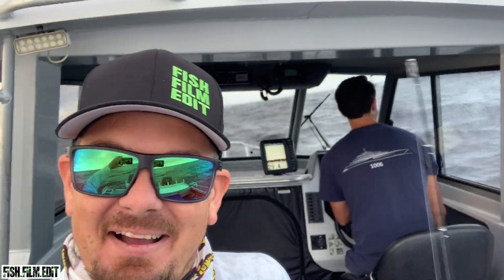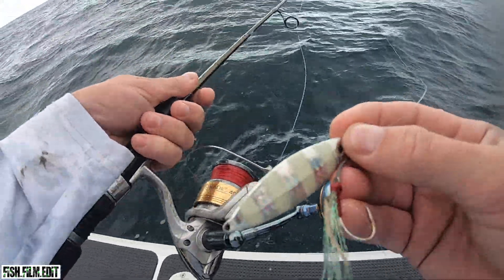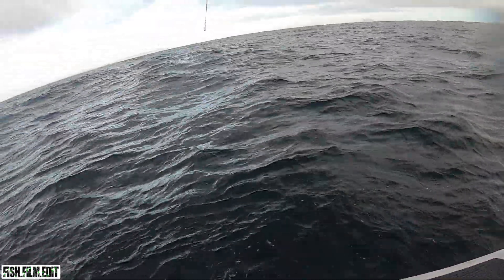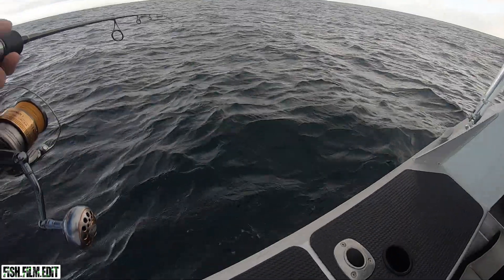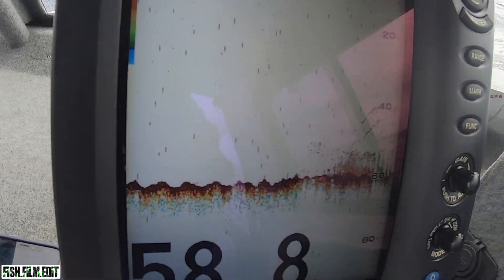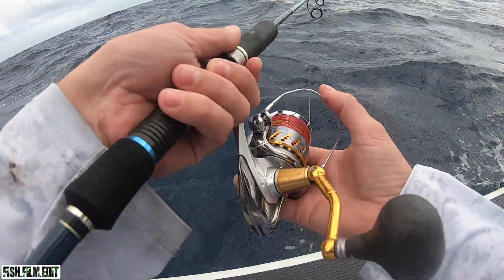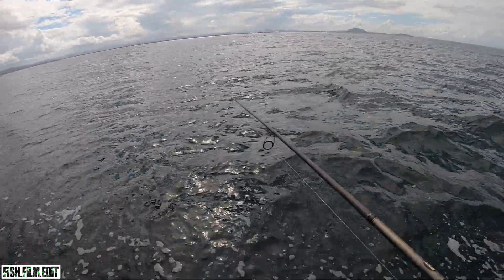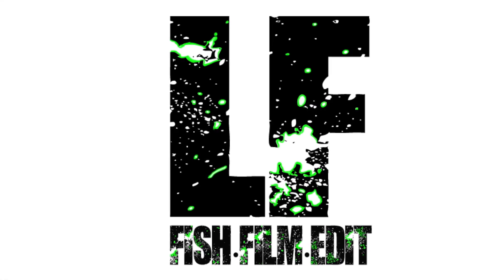VERTICAL JIGGING | A Simple How To.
In this session I'm offshore of Mooloolaba with my good mate Nick Long on board The Reef Chief light jigging the inshore grounds. We start shallow using the super light PE 1 set ups then make a move a bit wider and drop down the PE 3 gear. Plenty of bent rods and screaming drags in this vid.